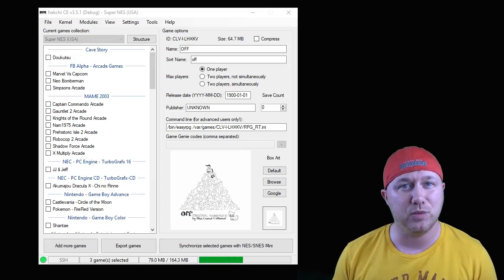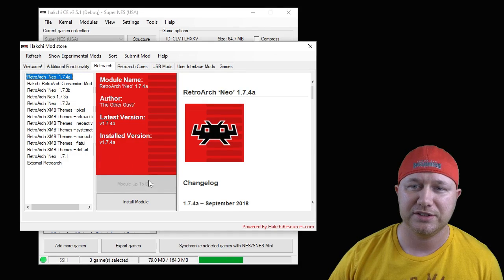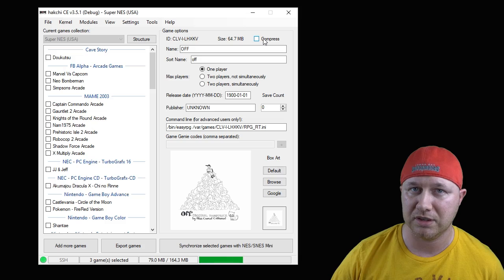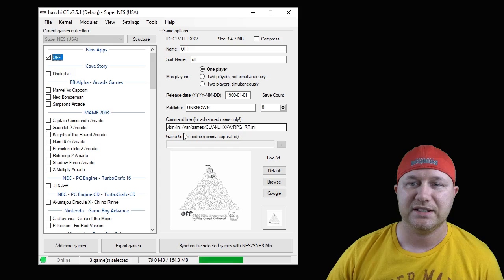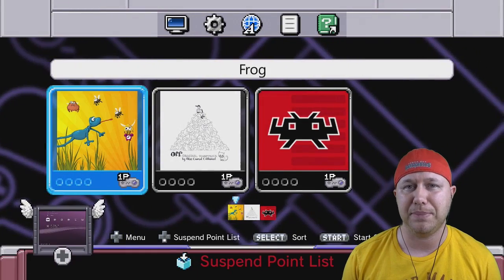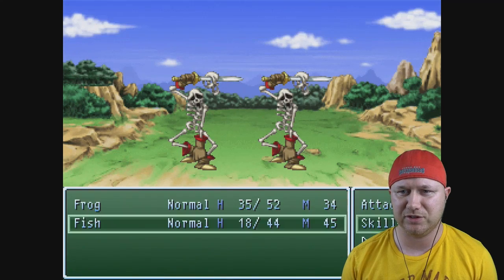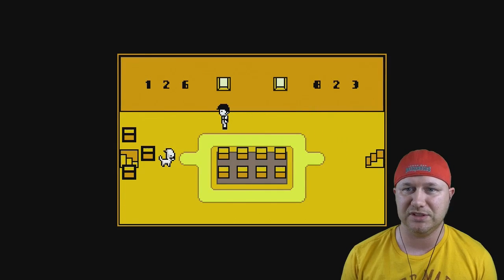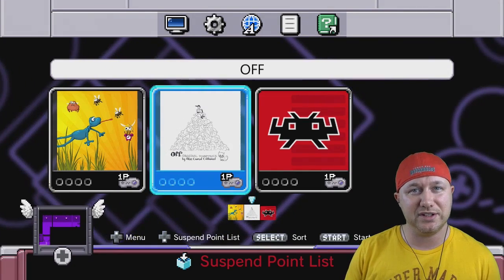How to Play RPG Maker 2000/2003 games on your NES and SNES Classic (Tutorial)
For you RPG Maker fans we have EasyRPG! Ghabry, the creator of the Android version, and Swingflip teamed up to bring EasyRPG to the Classics. All RPG fans need to head to RPGMaker.net and grab those hidden gems!